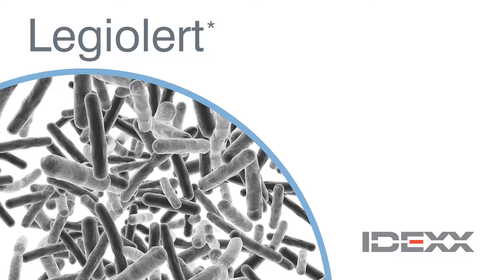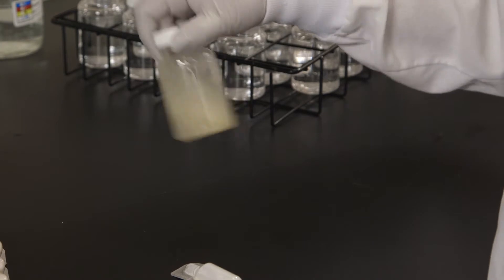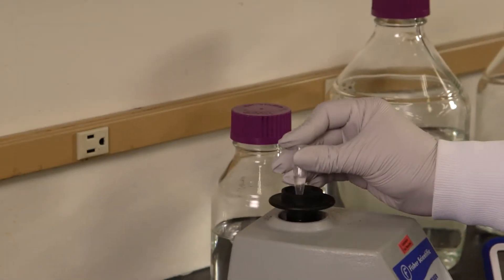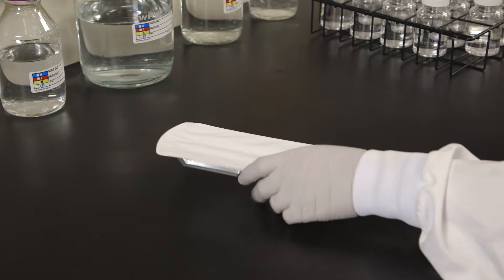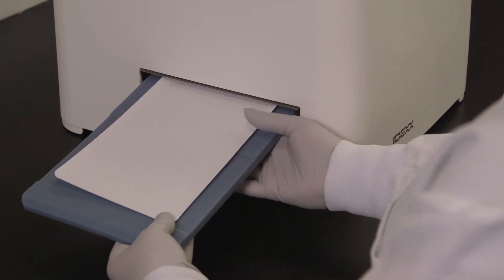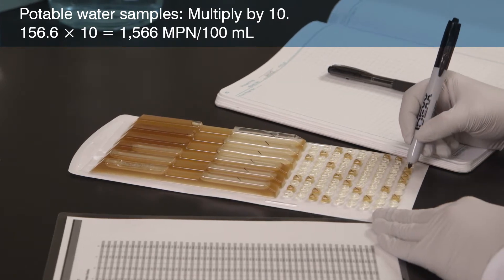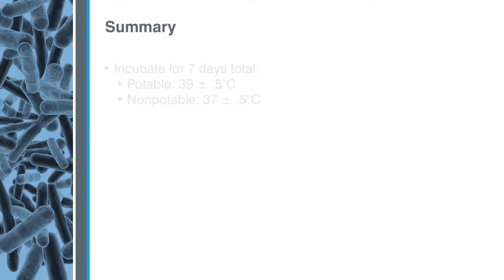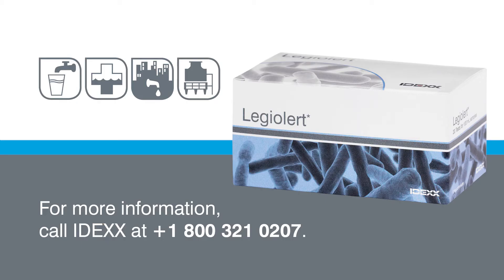Legiolert: How to use (potable and nonpotable)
Legiolert is IDEXX’s revolutionary simple and accurate test to detect and quantify Legionella pneumophila, the primary cause of Legionnaires’ disease.